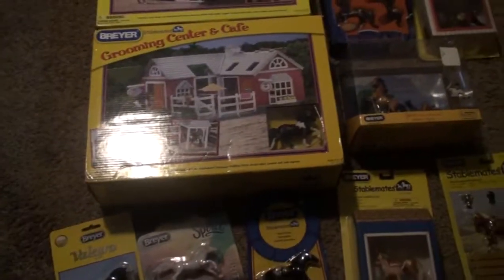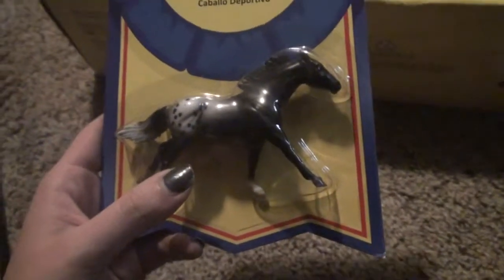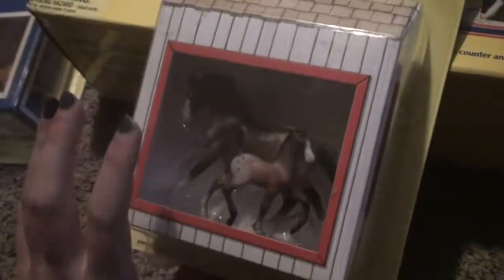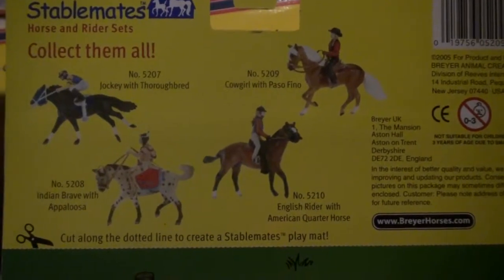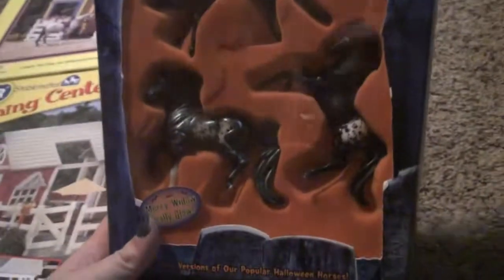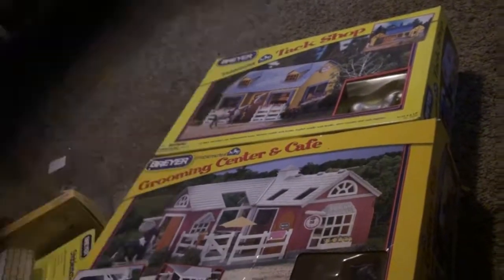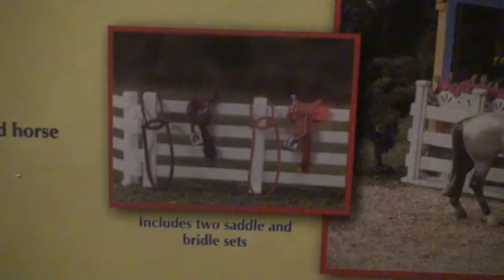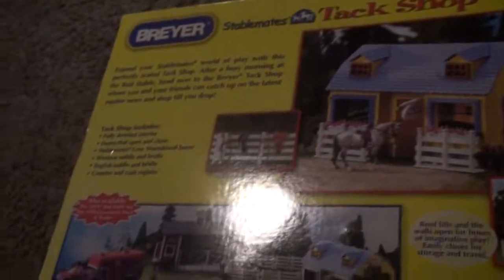NEW BREYER HORSE HAUL!